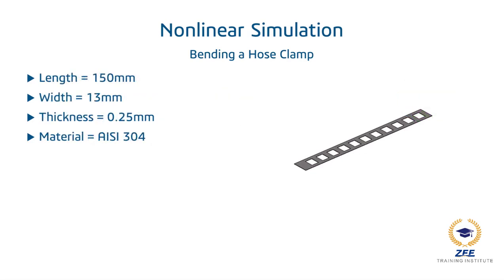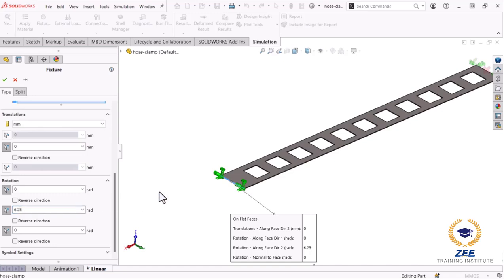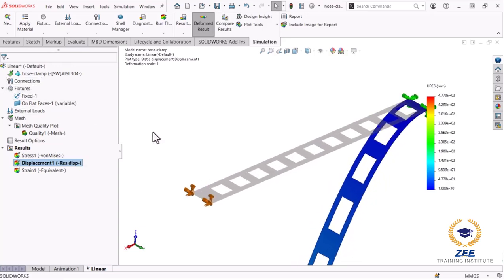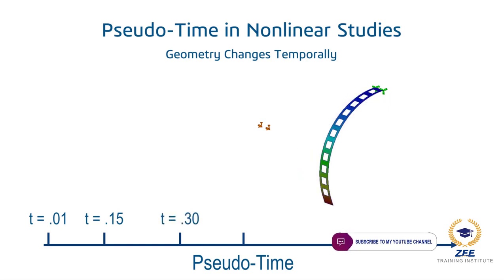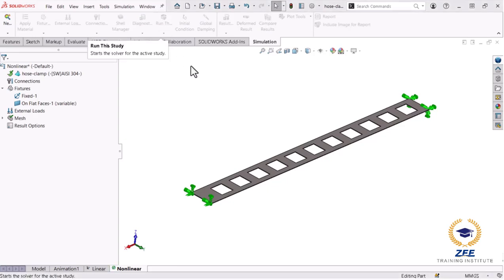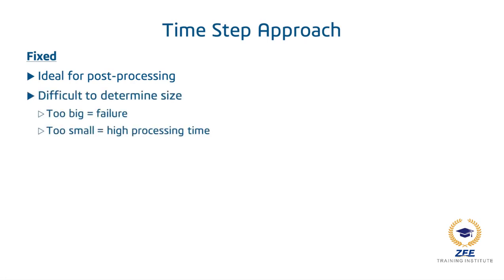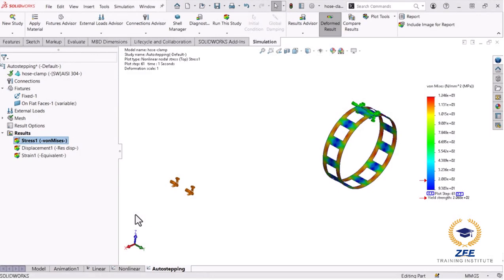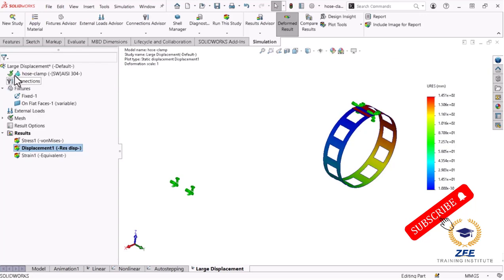Solidworks Nonlinear Simulation | Small vs Large Displacement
Tutorial Description:
Review the difference between small displacement linear, and large displacement nonlinear analyses. Introduce the concept of time curves, and discuss basic options.

. Solve small displacement linear analysis to demonstrate inaccurate solution.
. Define a nonlinear simulation study.
. Use time curves to control variation of the nonlinear loading.
. Use fixed increment stepping, and autostepping stepping procedures to solve the nonlinear problem.
. Postprocess results of the nonlinear simulation. Compare results from     nonlinear studies with various setup parameters.